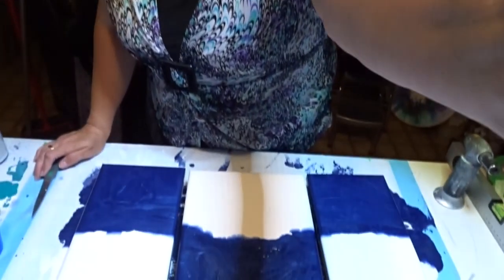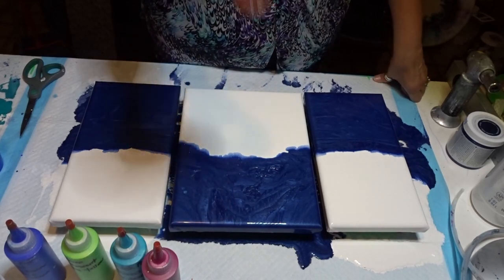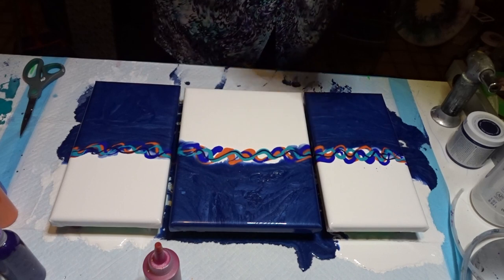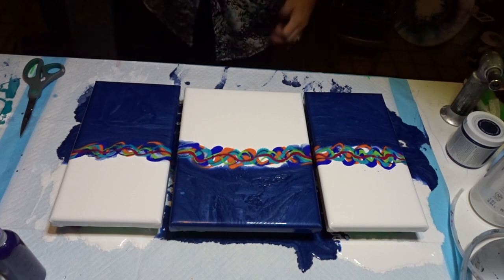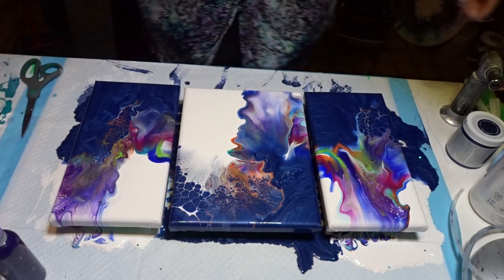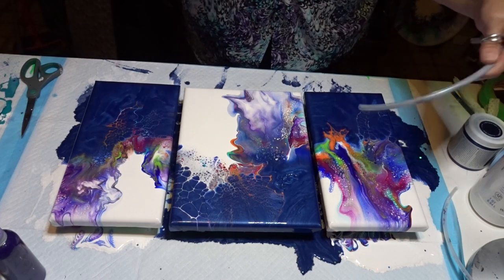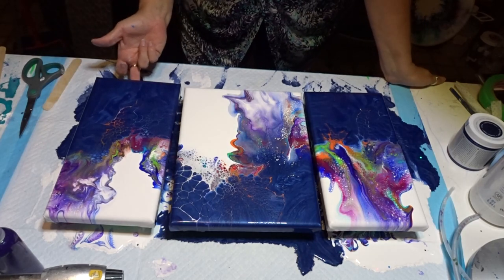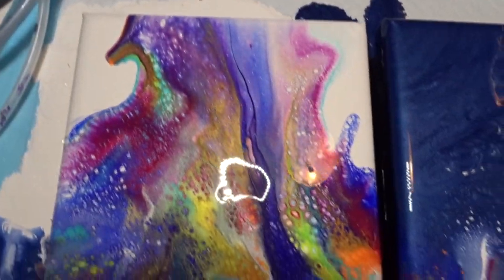It's my birthday 🥳🥳🥳lol so here's a two toned deep saphire blue base dutch pour wow .... Video #86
The product's that I used in this video are:
2- 6×11in  1- 8.5x11in canvas
Artist loft acrylic Flow white
DecoArt AmericanaDeco Metallics deep sapphire blue
Pebeo Studio acrylic iridescent green yellow
Pebeo Studio acrylic iridescent blue green
Pebeo Studio acrylic iridescent orange yellow
Liquitex basics Quinacridone magenta with iridescent medium
Liquitex basics dioxazine purple with iridescent medium
Tri Art Ultra Marine blue with iridescent medium
Artist loft iridescent medium
Flotrol
Water
Kitchen torch
Blow dryer

My painting mix is:
1 part paint
2 parts flotrol
3/4 part water

My Etsy shop